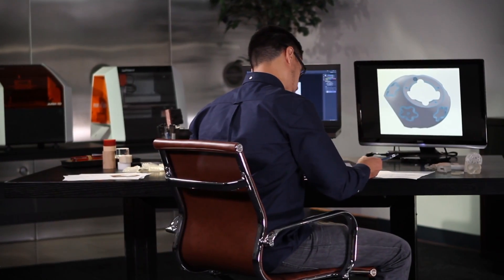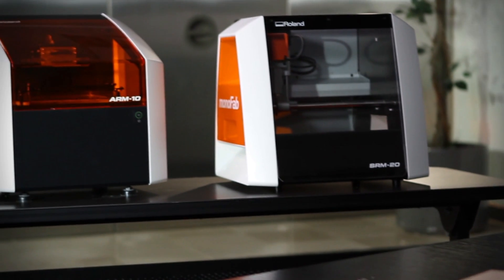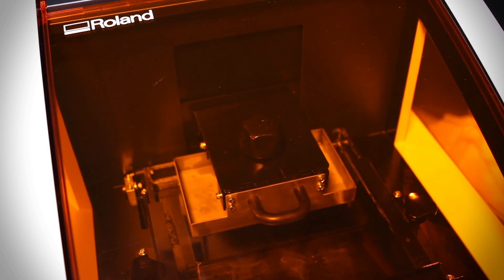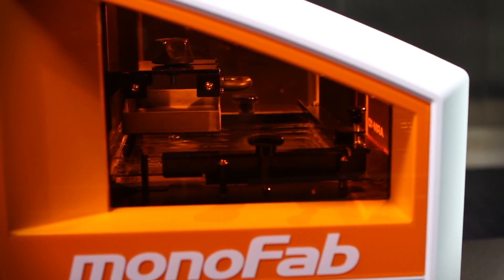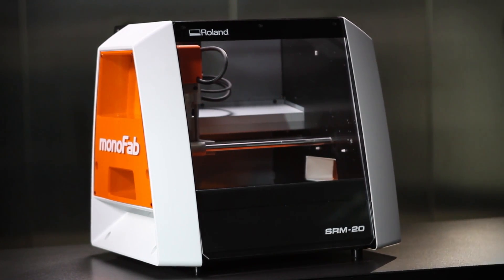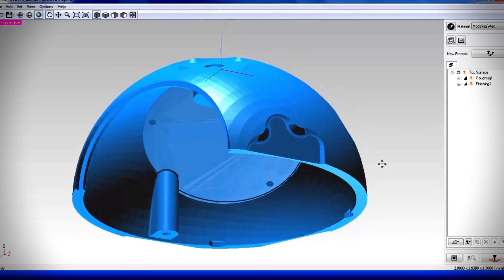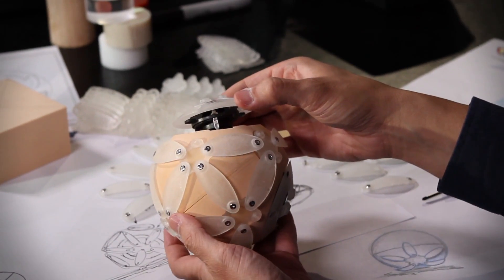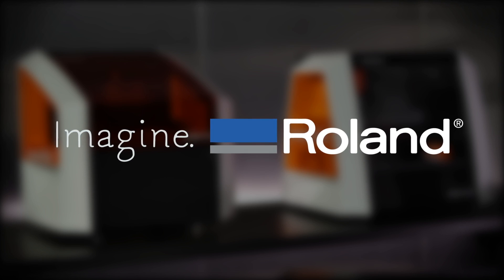The New Roland DG monoFab™ Series Rapid Prototyping Machines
Since 1986, Roland DG has been at the forefront of 3D fabrication, delivering tens of thousands of milling machines and the industry's best support for a wide variety of applications. Now, Roland DG is again leading the way with a new series of 3D rapid prototyping machines that will bring your imagination to life.

Roland DG monoFab is a revolutionary new concept in desktop fabrication tools that combines the additive capabilities of 3D printing with the subtractive capabilities of milling. Which device is best is determined by the characteristics and requirements of your 3D models.

Precise, compact and easy to use, the monoFab series rapid prototyping machines give design professionals the unique ability to combine parts produced by each device for prototypes that integrate the best capabilities of both 3D printing and 3D milling.